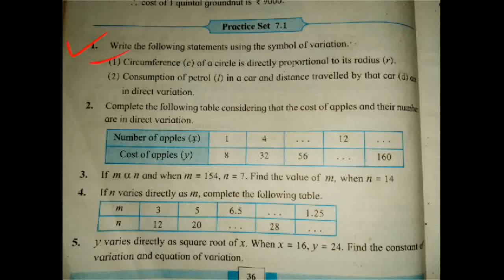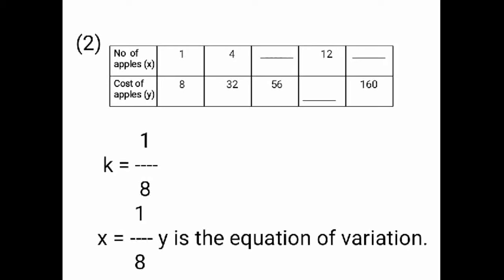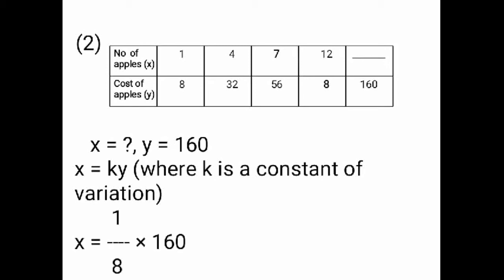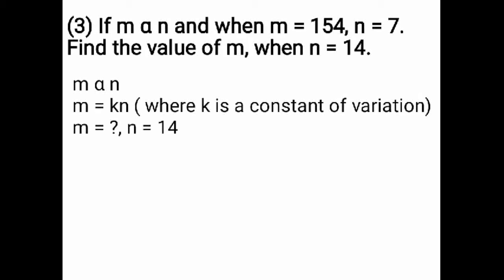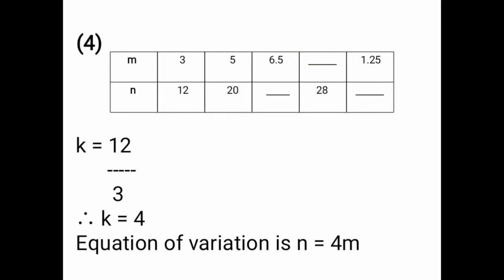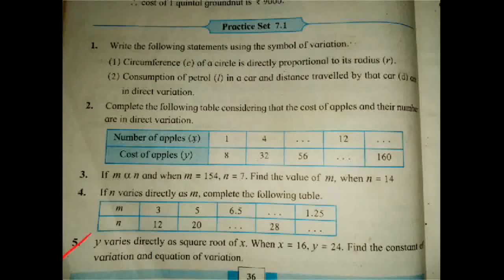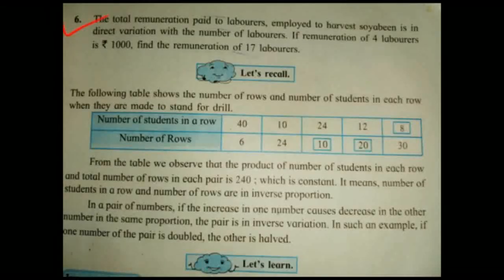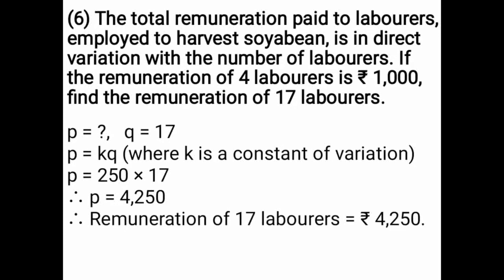Class 8 Maths | Practice set - 7.1 | Maharashtra board. Class8maths.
The formula of direct variation is
x α y
x = ky (where k is a constant of variation)

Direct variation and inverse variation symbol is α (alpha in Greek symbol)